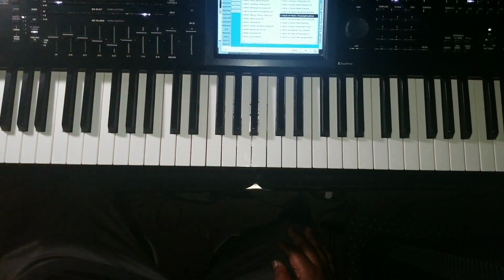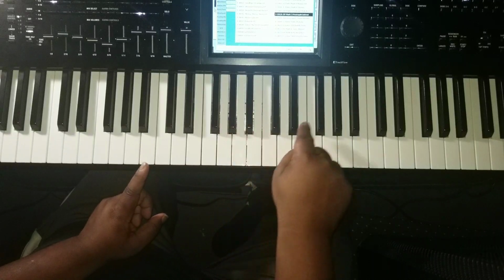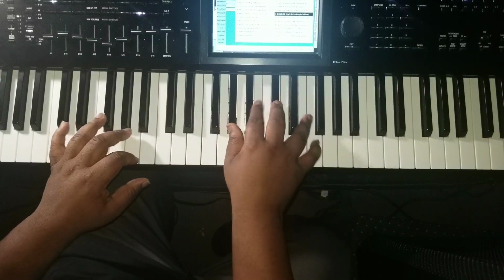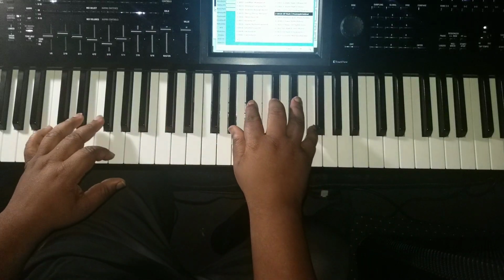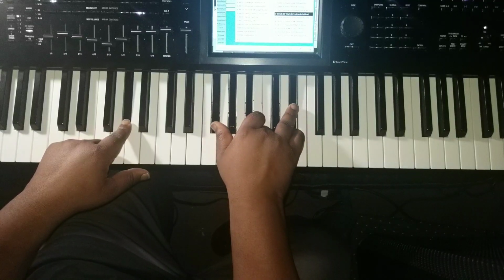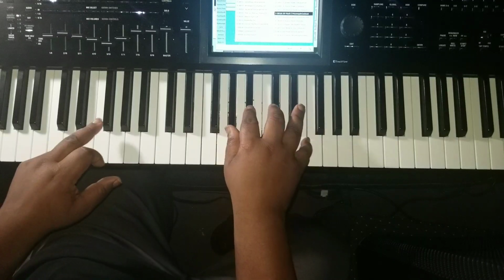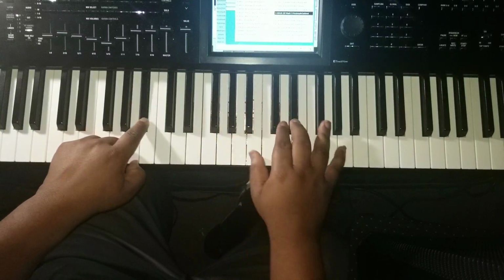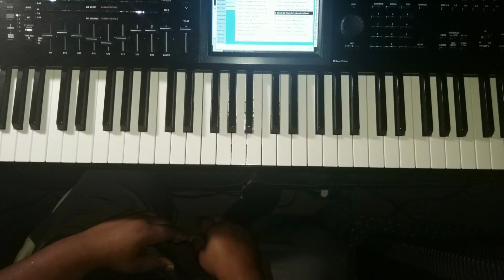How deep is your love by PJ Morton piano tutorial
Fun song learn this popular jam!